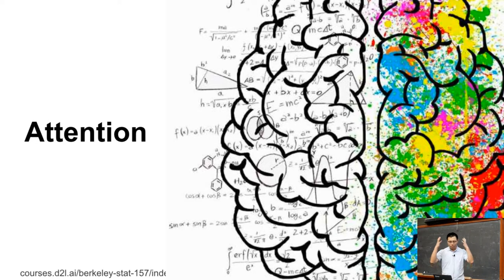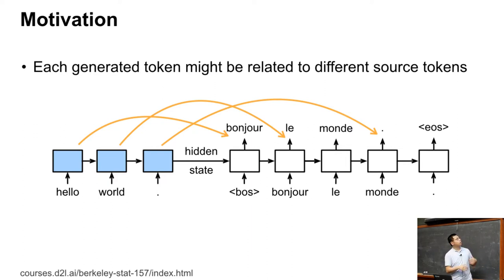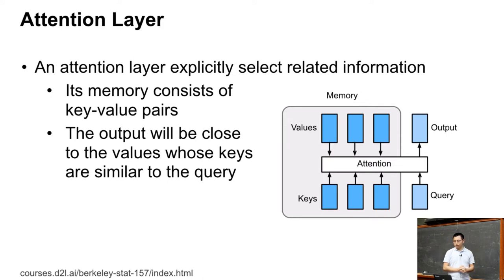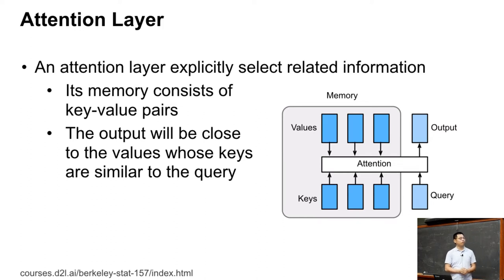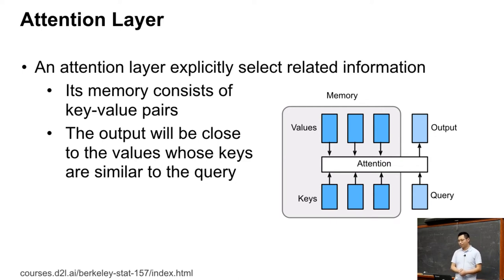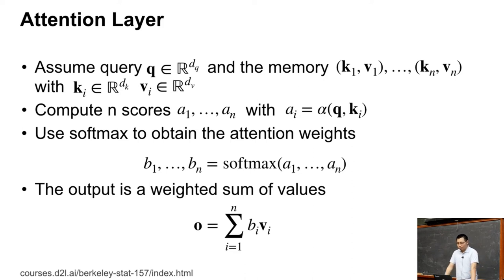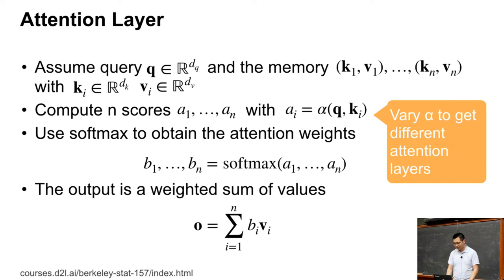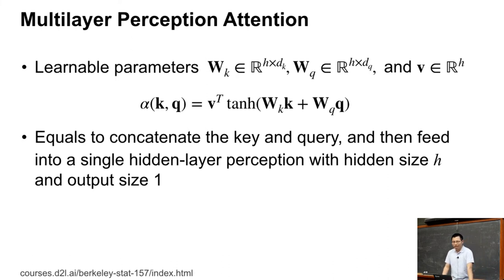L24/1 Attention Layer